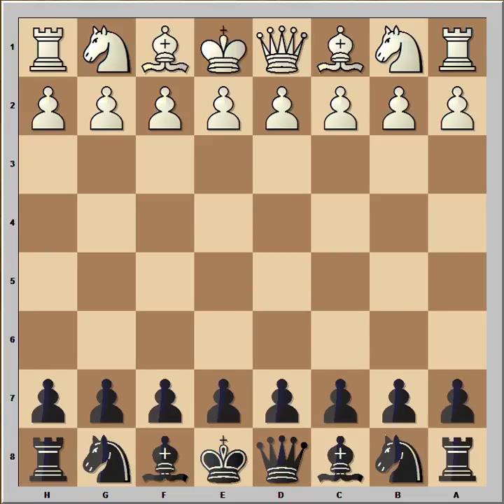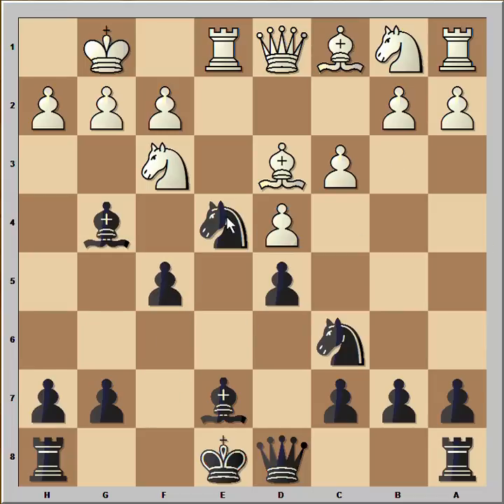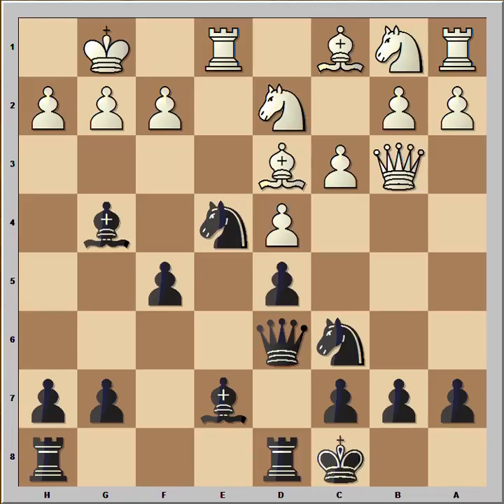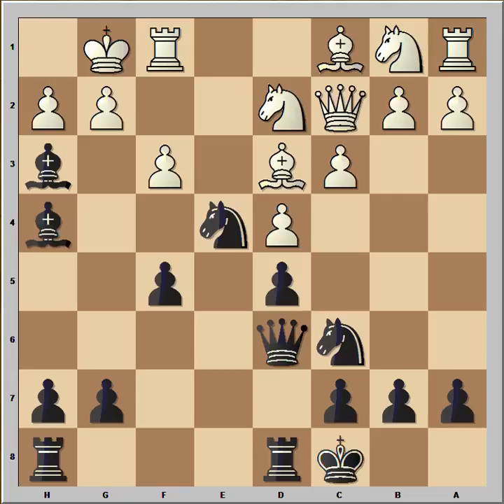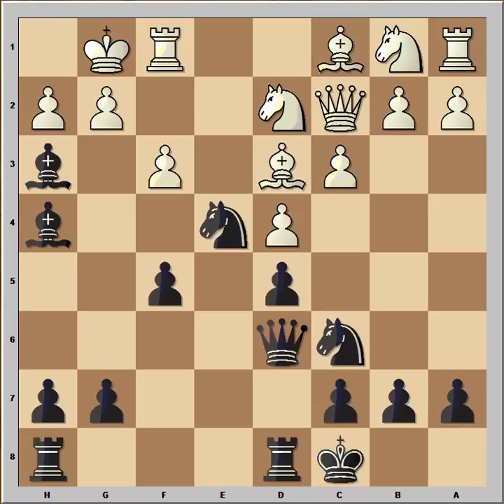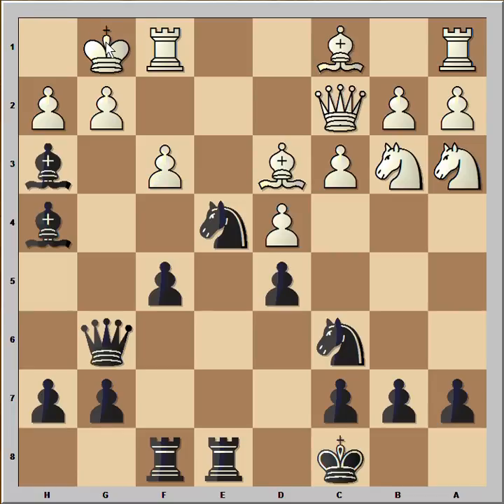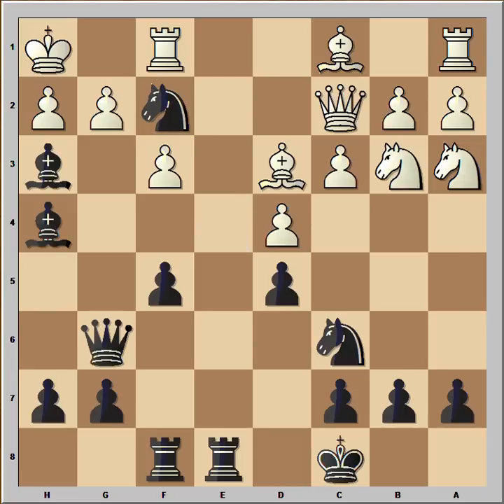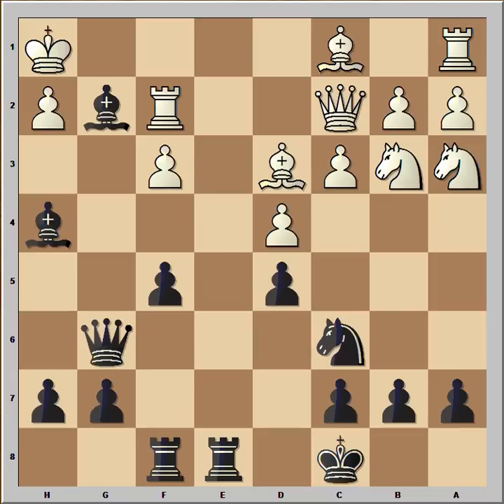Petroff Defence: Ivanchuk vs Anand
Petroff Defence: Vassily Ivanchuk vs Viswanathan Anand [C42]
Reggio Emilia, 1988
1.e4 e5 2.Nf3 Nf6 3.Nxe5 d6 4.Nf3 Nxe4 5.d4 d5 6.Bd3 Be7 7.0--0 Nc6 8.Re1 Bg4 9.c3 f5 10.Qb3 Qd6 11.Nfd2 [11.Qxb7 Rb8 12.Qa6 0--0] 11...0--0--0 [11...Bh5; 11...Nxd2] 12.f3 Bh4 13.Rf1 Bh3 14.Qc2 [14.fxe4 Qg6 15.g3 Bxg3 16.hxg3 Qxg3+ 17.Kh1 Qg2#; 14.gxh3 Qg6+ 15.Kh1 Nf2+ 16.Rxf2 Bxf2 17.Qd1 Rhe8 18.Ne4 dxe4 19.fxe4 Nxd4 20.cxd4 Rxd4--+] 14...Qg6 15.Nb3 Rhf8 16.Na3 [¹16.Kh1] 16...Rde8 17.Kh1 [17.Bf4!] 17...Nf2+ 18.Rxf2 [18.Kg1 Qxg2#] 18...Bxg2+ White resigned 19.Rxg2 [19.Kg1 Re1+ 20.Bf1 Rxf1+ 21.Rxf1 Bxf3+ 22.Bg5 Qxg5+ 23.Qg2 Qxg2#] 19...Re1+ 20.Bf1 Rxf1+ 21.Rg1 Rxg1# 0--1